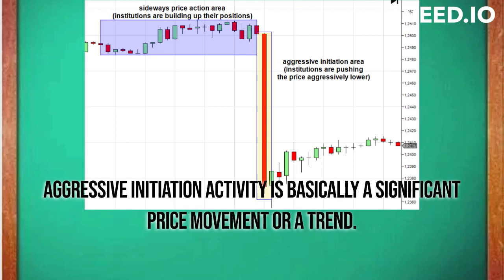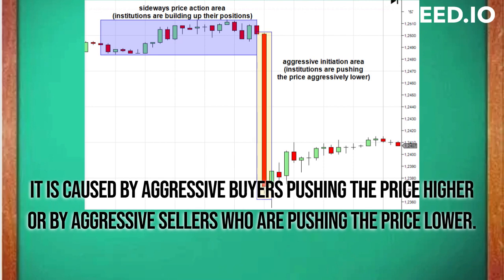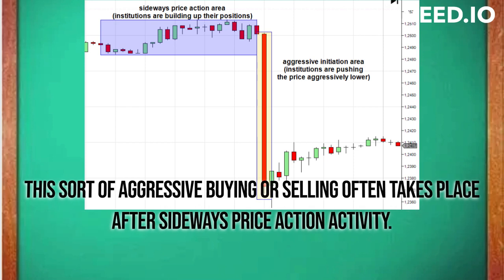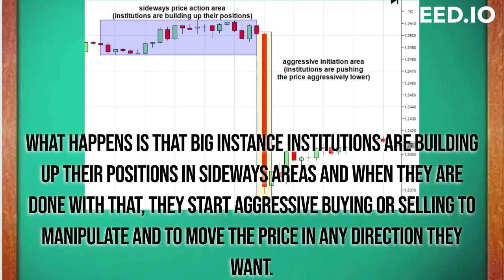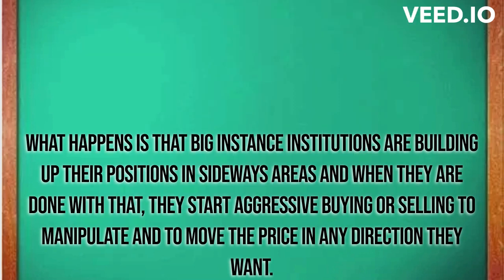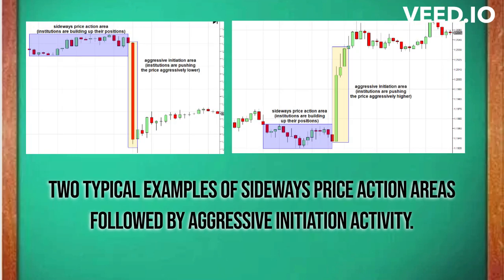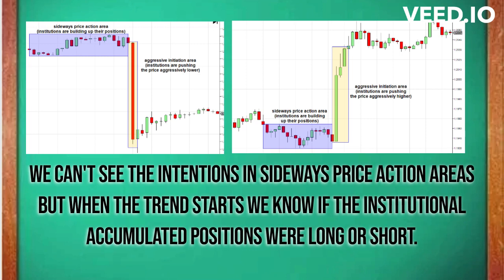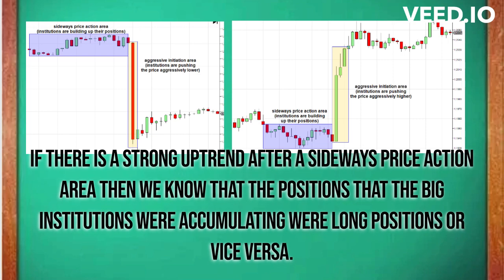Institutional Buying & Selling Zone Explained | how to identify institutional buying and selling - 2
In this video, we'll cover the ins and outs of spotting institutional buying and selling in the stock market. Institutional investors, such as mutual funds and hedge funds, have significant influence on the market, and understanding their buying and selling patterns can be a valuable tool for traders and investors. We'll explore various techniques and strategies for identifying institutional buying and selling, including analyzing trading volume, price movements, and order flow. Whether you're a seasoned trader or just starting out, this video will provide you with the knowledge and skills needed to stay ahead of the game and maximize your profits. So, if you're ready to take your trading to the next level, be sure to watch this informative video.

how to spot institutional buying and selling in day trading
how to spot institution selling
how to spot institutional buying and selling
how to spot institutional market reversal points
how to find institutional buying and selling
how to find institutional supply and demand zones
how to find institutional zones
how to find institute pin code
how to identify institutional buying and selling
Price action trading strategy
Price action trading strategy methods
Price action trading strategy system
Price action trading strategy course
Price action trading strategy tutorial
Trading with price action
Price action trading strategy analysis
Price action trading strategy techniques
Price action trading secrets
Price action trading success
Price action trading techniques for beginners
Price action trading for consistent profits
Mastering price action trading
Reading and interpreting price charts
Identifying key levels of support and resistance
Understanding cand patterns
Implementing price action techniques in trading strategy
Trading psychology and mindset
Money management in price action trading
Advanced price action trading strategies.